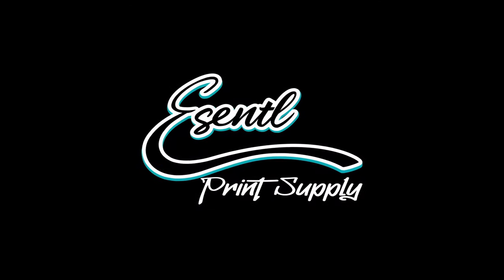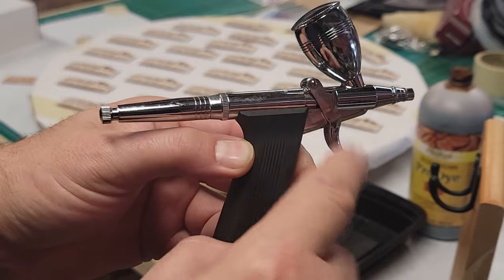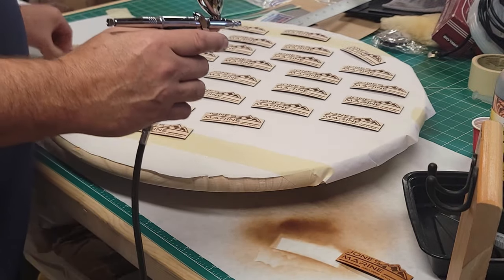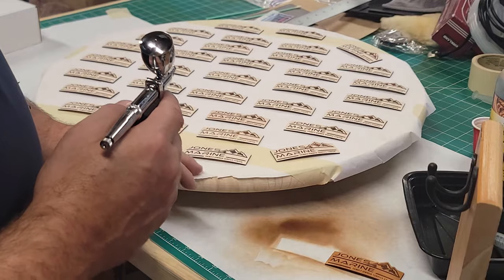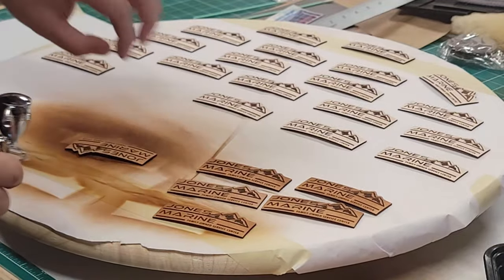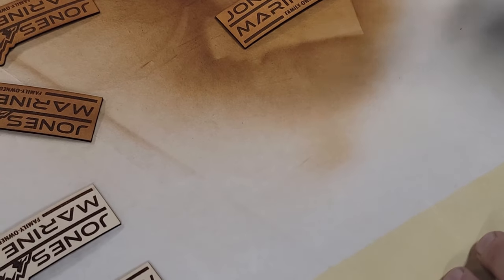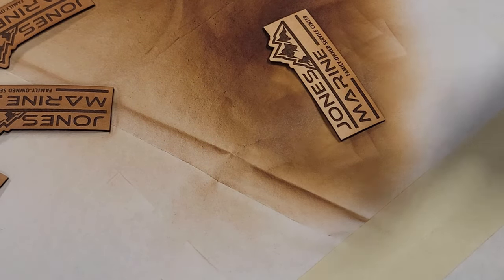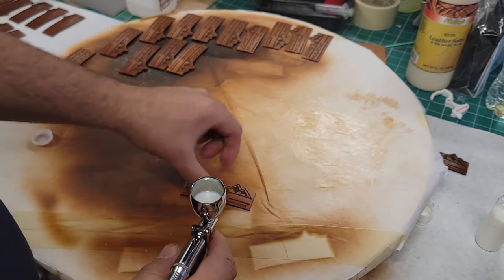Stain Leather Patches with an Airbrush - The Gaahleri Ghad 68 + Feibings Pro Dye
See how Esentl Print Supply customizes our leather stained patches using our airbrush techniques and one of the best trigger airbrushes on the market
For those airbrush staining there own patches I highly recommend this  model its comfort and quality make it one of the best... here is my Amazon affiliate link to this product, thanks for supporting my channel

Gaahleri Ghad 68 Pistol Trigger Airbrush

Order custom Leather and Leatherette patches at Esentlprintsupply.com

BUSINESS INFORMATION AND APPAREL QUOTES

Offering Custom Leather, leatherette Burlap patches and more, DTF Supreme Color Transfers and several other DTF Transfers styles to choose from and much more

(These links cost you nothing to use and help support the Esentl channel, with commissions)

2) 2024 TRANSPRO PLUS 16 x 20 HEAT PRESS (with slide out)

*** ESENTL VIDEOS ***

3 Cad Cut Soft Foam 3D Vinyl ( Siser brick 600 comparable )

4 Goof Proof 3 second Plastisol Screen Print Heat Transfers

6 STAHLS Cad-Cut VINYLs - Heat Transfer Vinyl for projects

7 STAHLS Cad-Cut UltraWeed Vinyl - #1 Selling Everyday Vinyl

1) Newsprint paper 2400 sheets 15" x 20"

2) Epson 16600 Printer max 13 x 19" prints

3) Epson 2720 Printer max 8.5 x 14"

4) Teflon Sheets

5) Printers Jack Sublimation Ink

6) Amazon Tusy Heat Press 15 x 15 (decent reviews if your on a budget)